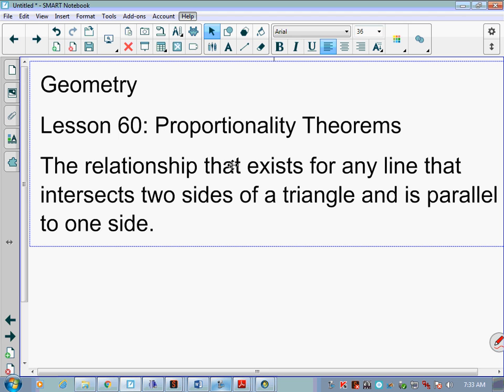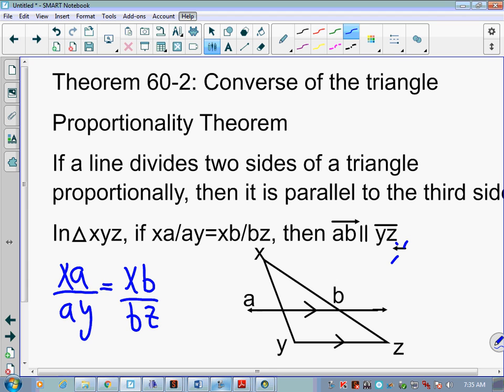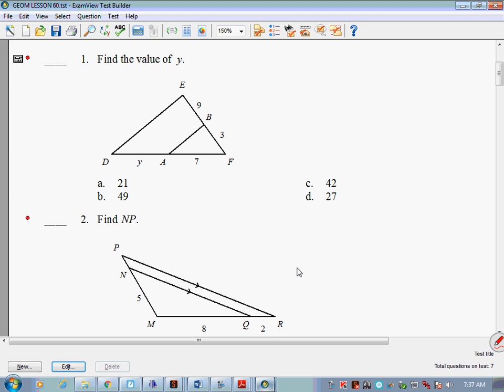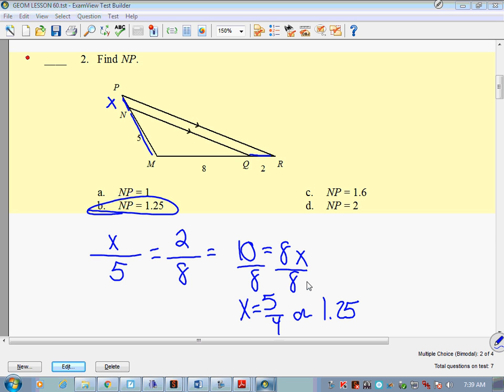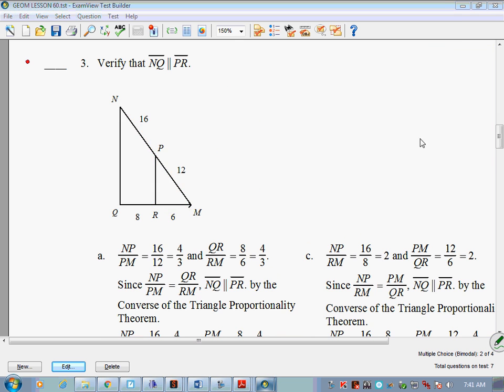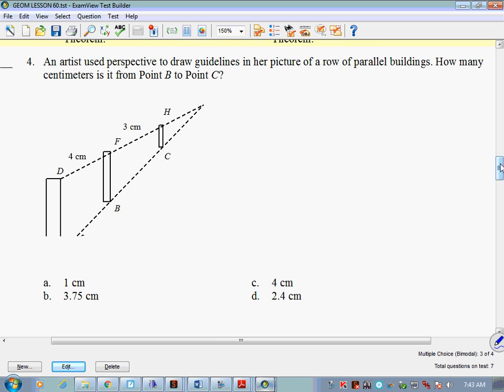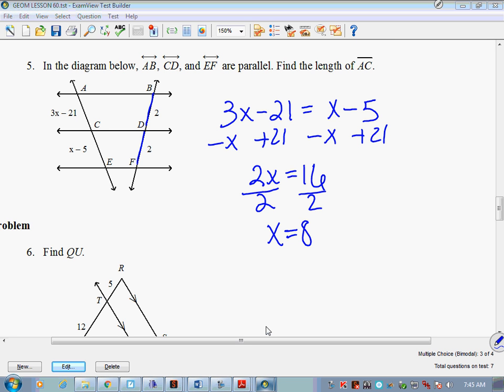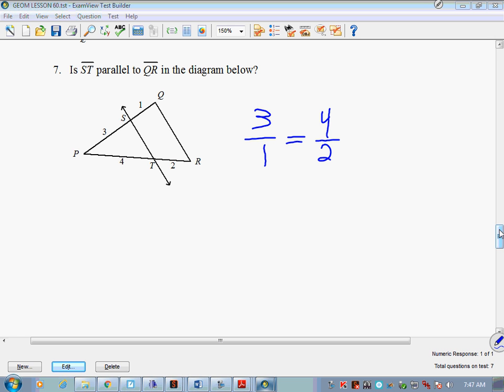Geometry Lesson 60 Proportionality Theorems